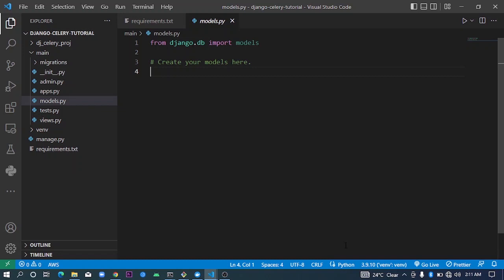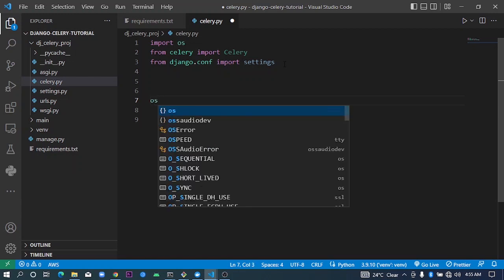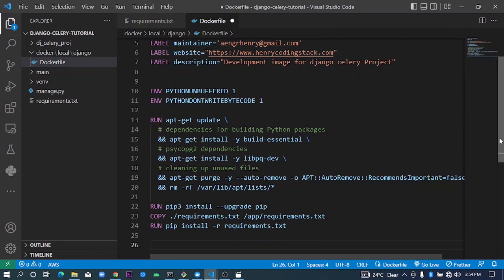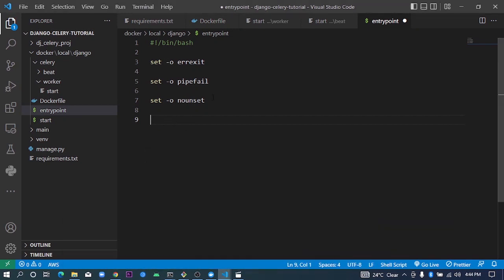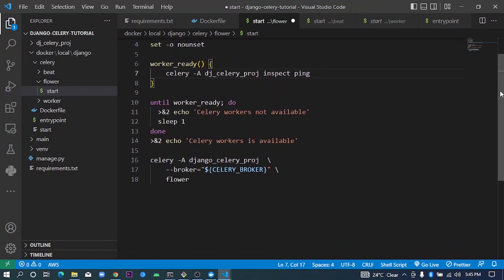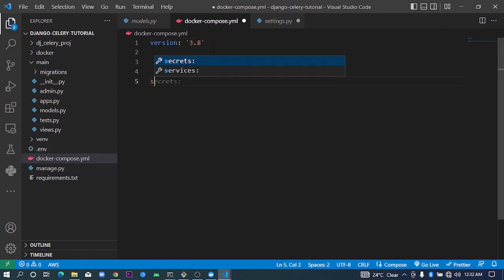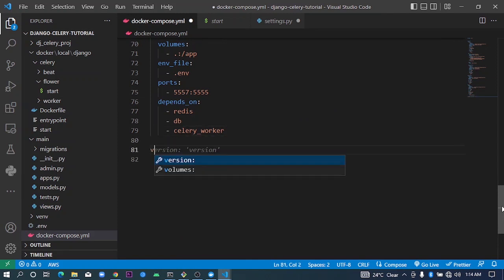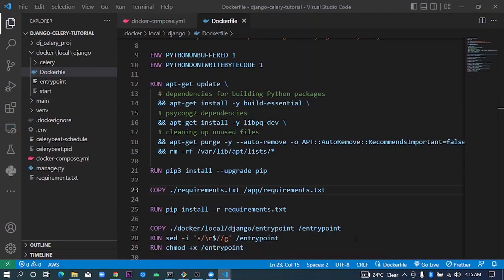Django And Celery tutorial with docker for beginners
Welcome to the Django and Celery Series. This tutorial stream is dedicated to exploring the use of celery within Django. if you are  new to celery and development in general and hope that by the end of this tutorial you would know how to implement celery with your Django application